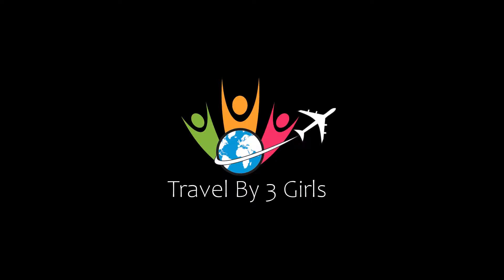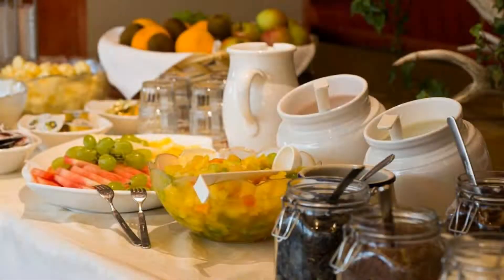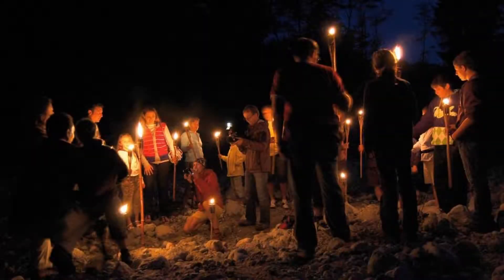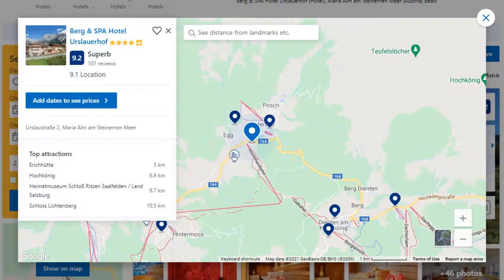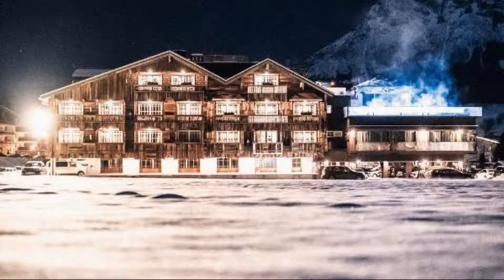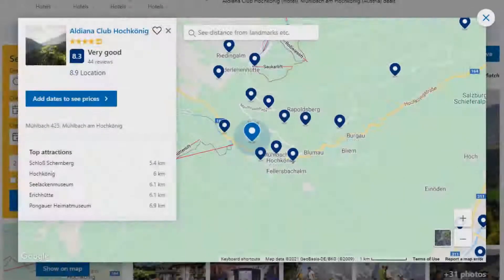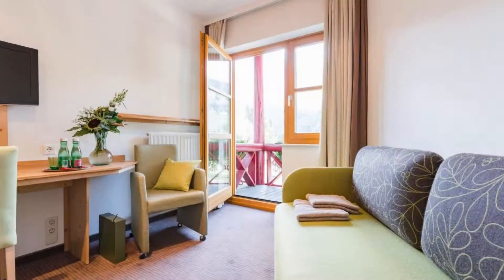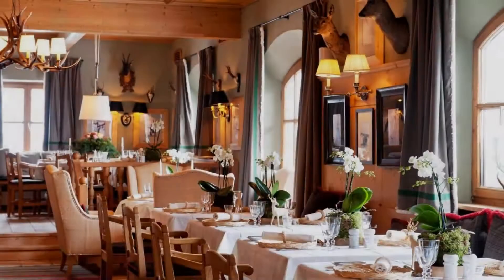Top 10 Recommended Hotels In Hochkonig | Luxury Hotels In Hochkonig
1) Boutique Hotel Wachtelhof, Maria Alm am Steinernen Meer

5) SEPP - Alpine Boutique Hotel - Adults Only, Maria Alm am Steinernen Meer

6) Berg & SPA Hotel Urslauerhof, Maria Alm am Steinernen Meer

8) Marco Polo Alpina Familien- & Sporthotel, Maria Alm am Steinernen Meer

Queries Solved:
1) Top 10 Recommended Hotels In Hochkonig
2) Top 10 Hotels In Hochkonig
3) Top Ten Hotels In Hochkonig
4) Top 10 Romantic Hotels In Hochkonig
5) 10 Best Hotels For Couples In Hochkonig
6) Hotels In Hochkonig
7) Best Hotels In Hochkonig
8) Top 10 5 Star Hotels In Hochkonig
9) Best 5 Star Hotels In Hochkonig
10) 5 Star Hotels In Hochkonig
11) Top 10 Luxury Hotels In Hochkonig
12) Luxury Hotel In Hochkonig
13) Luxury Hotels In Hochkonig
14) Luxury Stay In Hochkonig
15) Top 10 4 Star Hotel In Hochkonig
16) Best 4 Star Hotel In Hochkonig
17) 4 Star Hotel In Hochkonig

Track Title: Blank Slate
Artist: VYEN